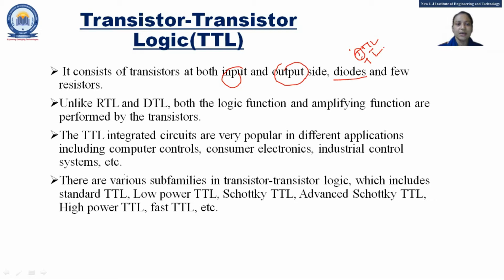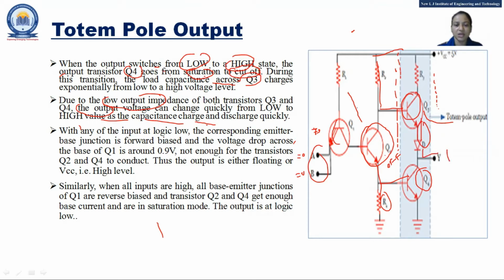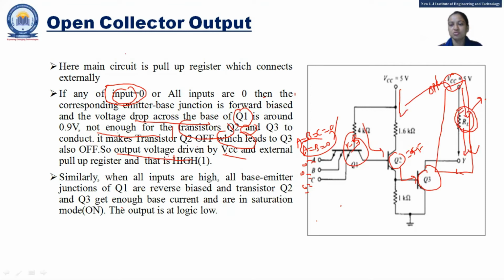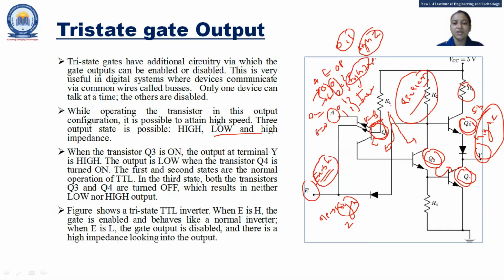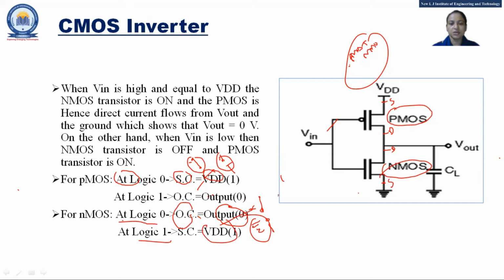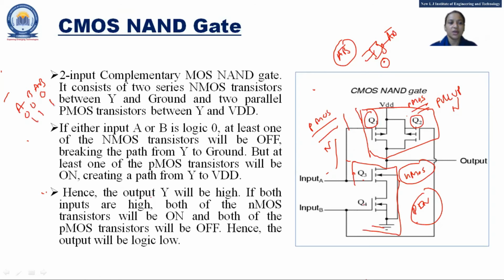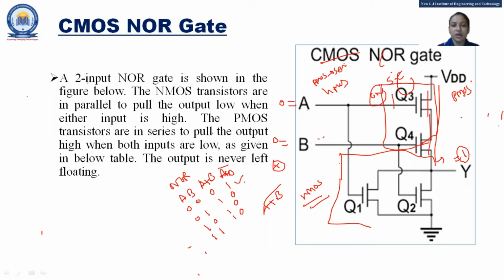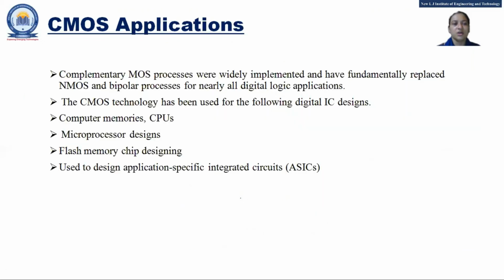LectureNo 9 Unit1 LogicFamilyPart2